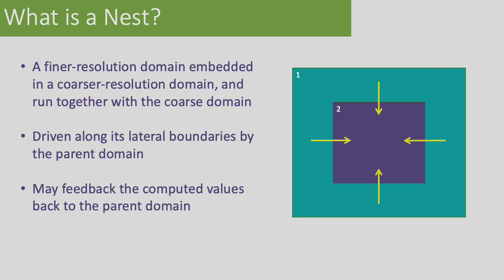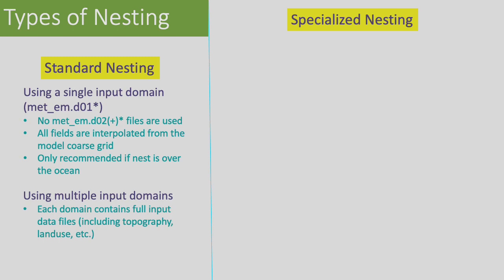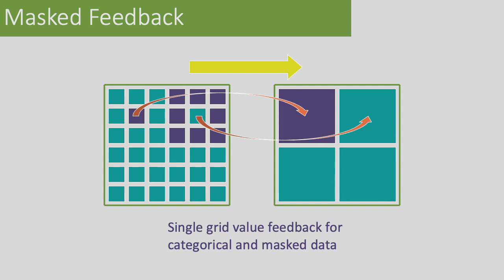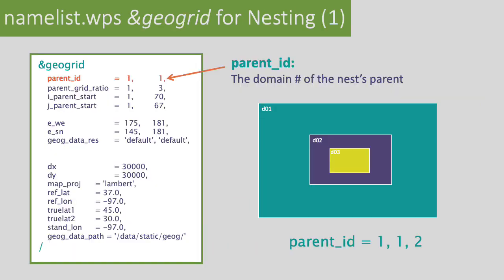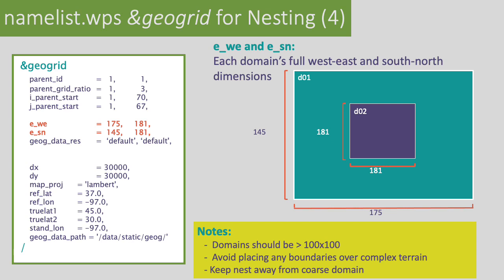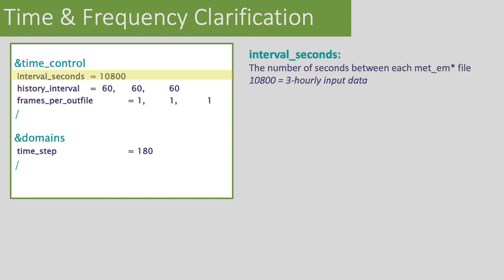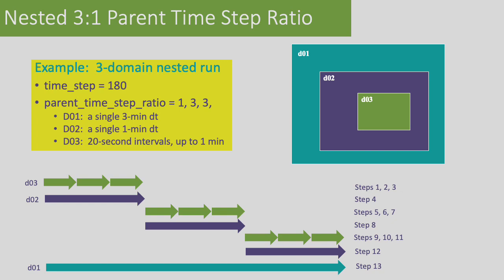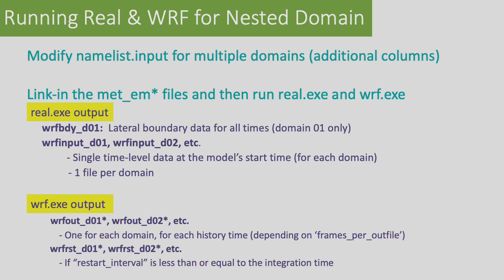Nesting in WRF